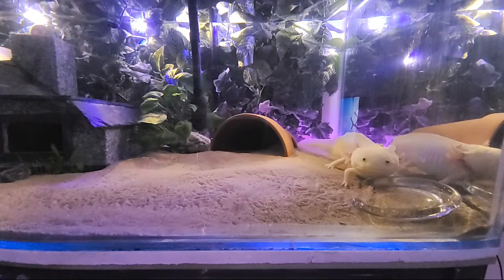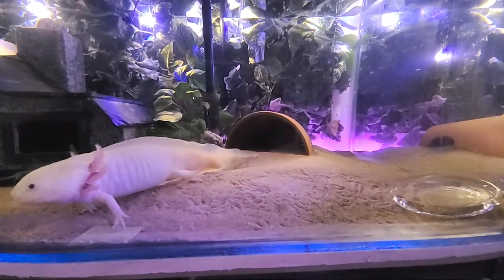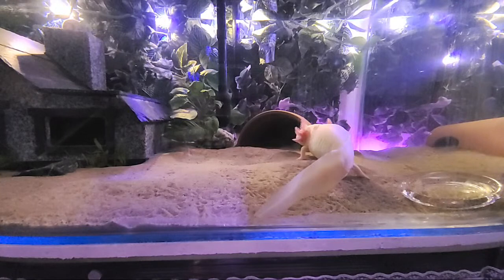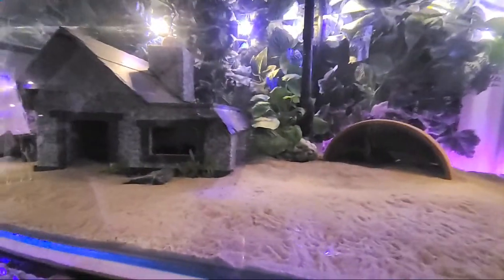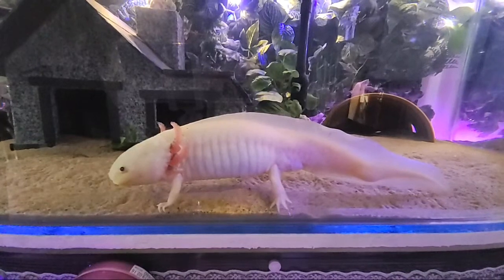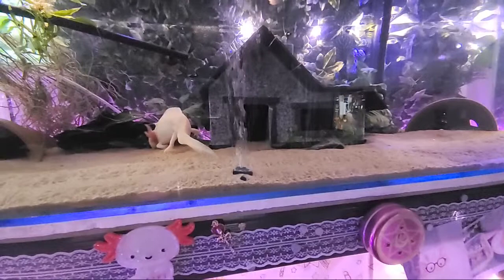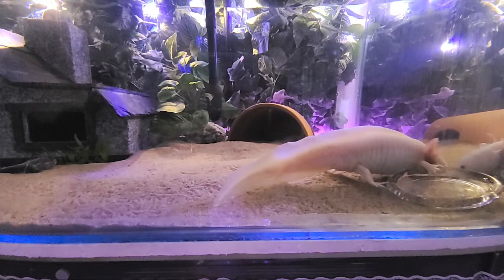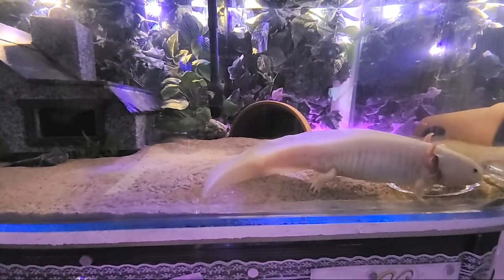Monthly Live With Gary With A Big News!